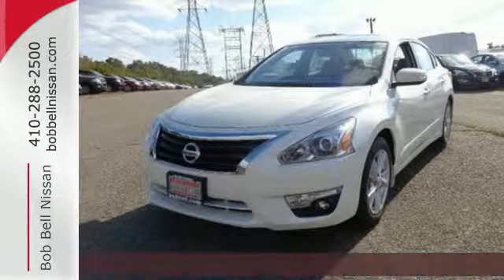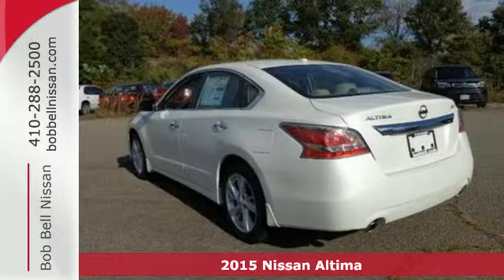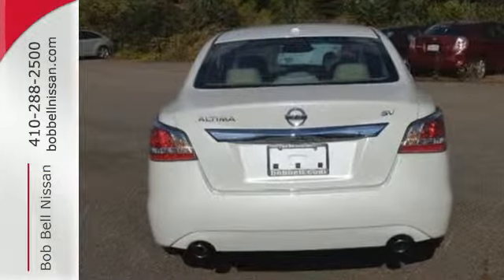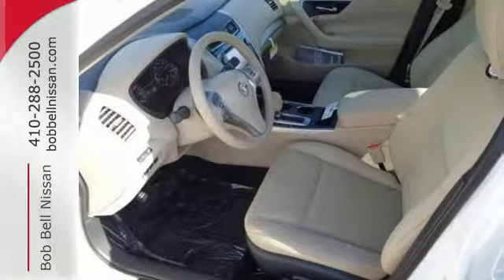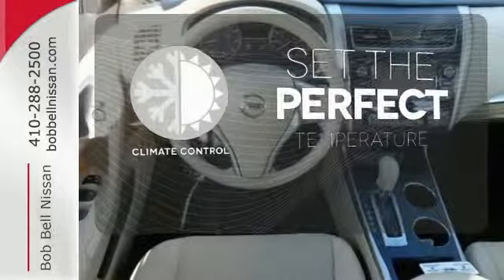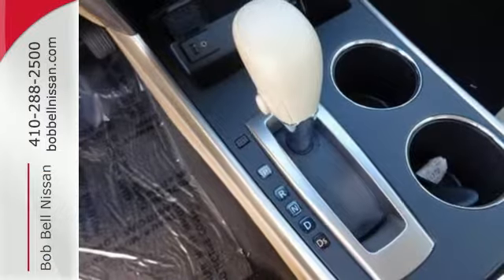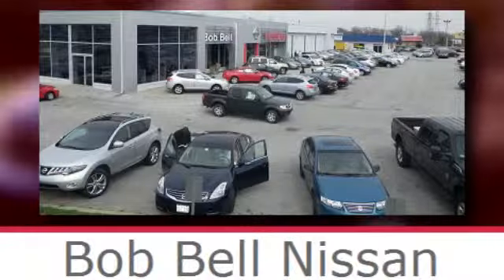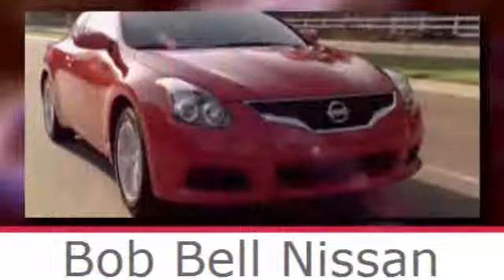2015 Nissan Altima Baltimore MD Dundalk, MD N81372 - SOLD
Year: 2015
Make: Nissan
Model: Altima
Trim: 2.5 SV
Engine: 4 Cyl - 2.5 L
Transmission: Automatic
Color: Pearl White
Interior: C/BEIGE
Stock #: N81372
VIN: 1N4AL3AP8FC580331

7900 Eastern Ave.

Address:
7900 Eastern Ave